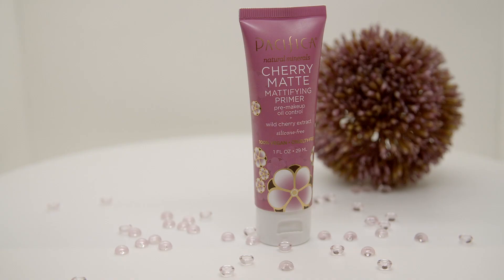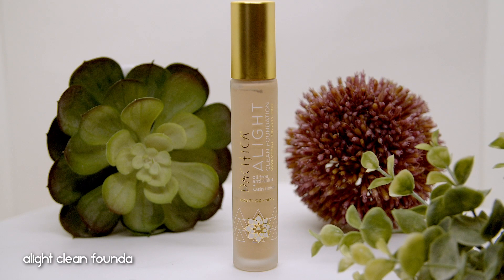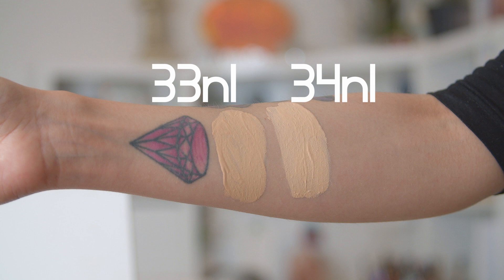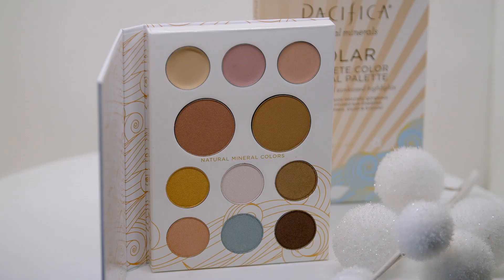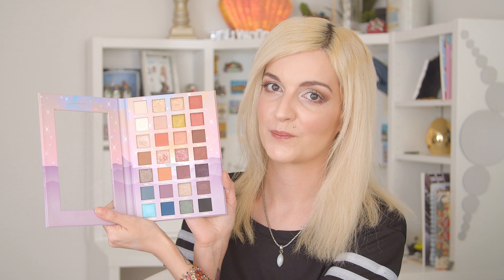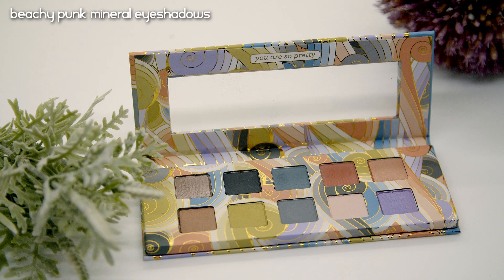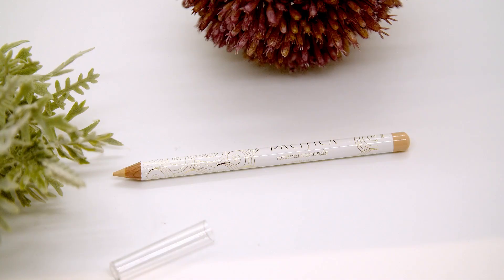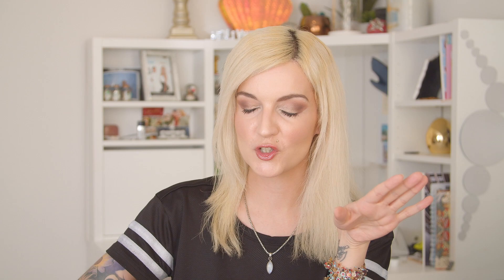PACIFICA BEAUTY Full Face Review AFFORDABLE Clean Beauty(Alight Foundation, Animal Magic Palette...)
Today I am finalllllly reviewing a full face of PACIFICA BEAUTY, an affordable clean beauty brand from Oregon. I am so thrilled to share my thoughts with you, do let me know if you ever had the chance to try out any Pacifica Products. I have been using this brand since 2014. All of these products I've purchased with my own money.

Here are the timestamps for the products used in this video:

02:36 Cherry Velvet Matte Mattyfying Primer
05:25 Alight Clean Foundation 33NL
12:07 Liquid Cover Full Coverage Concealer (Shade: 18)
13:15 Cherry Velvet Matte Translucent Setting Powder
14:48 Cherry Powder Neutralising Mattifyier
17:21 Solar Palette (discontinued)
19:39 Rainbow Crystals Liquid Mineral Strobe in Crytsal Moon
21:13 Ice Baby Mineral Highlighter
23:31 Animal Magic Palette
27:37 Pink Nudes & Beach Punk Eyeshadow Palette
29:20 Natural Eye Pencil & Magical Multi Pencil
30:23 Dream Big Mascara & Stellar Gaze Mascara
32:39 Pluscious Liquid Mineral Lipstick
33:53 Enlightened Gloss

YOU CAN SHOP PACIFICA ALSO AT THE GREEN JUNGLE BEAUTY SHOP